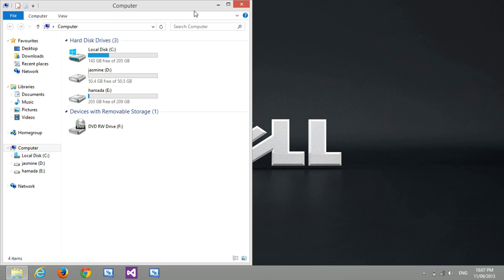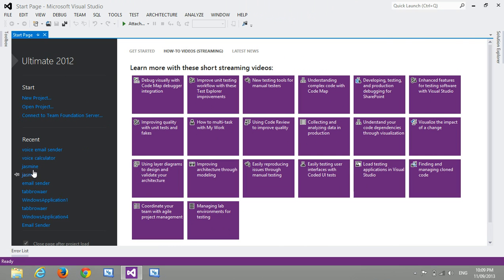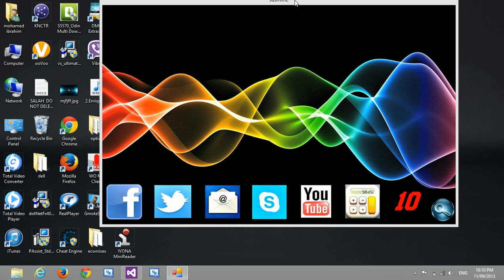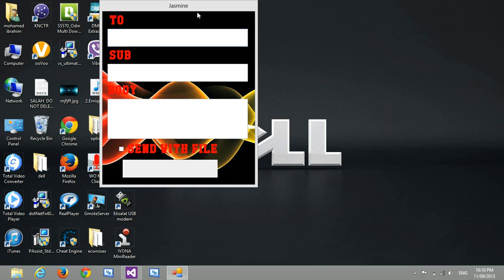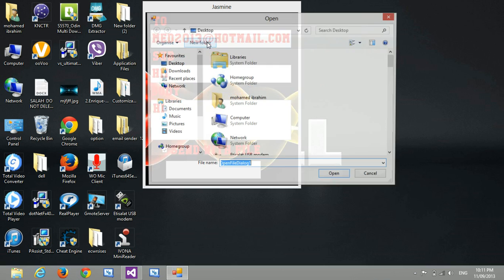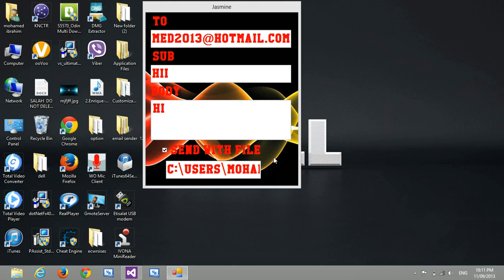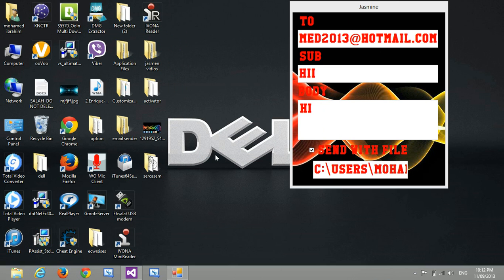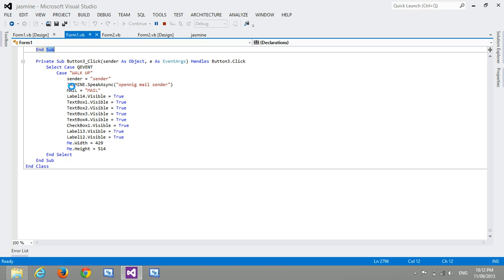jasmine.vb mark III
you can give me some ideas